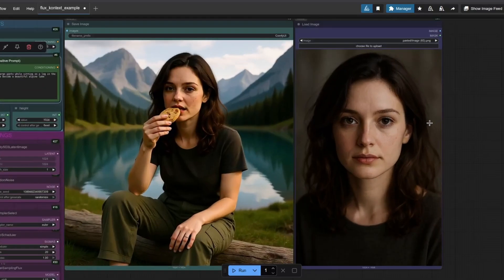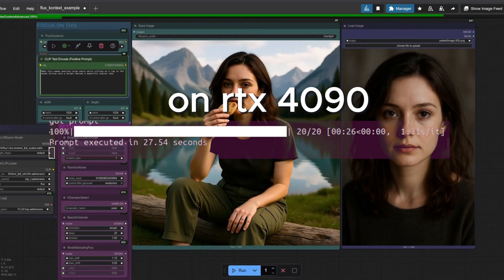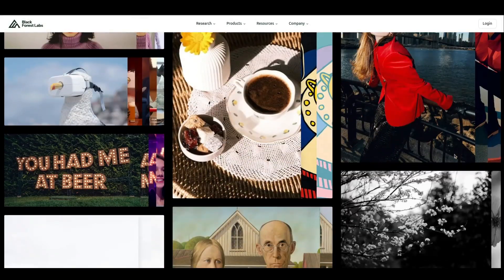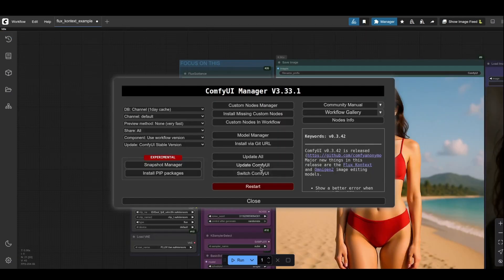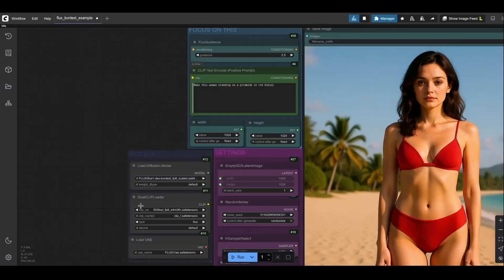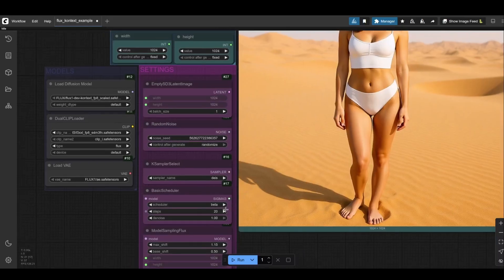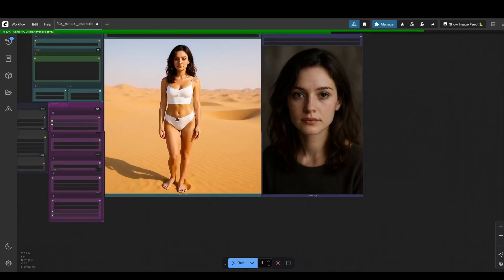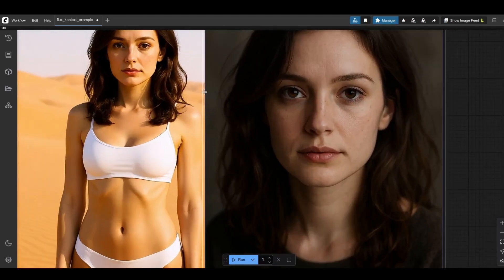[FREE] FLUX.1 Kontext LOCAL in ComfyUI – Edit AI Images Like a Pro in Seconds! New era of AI MODELS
Big news for AI creators! FLUX.1 Kontext by Black Forest Labs just got local support in ComfyUI, making advanced image editing faster and easier than ever—no API, no cost, just your hardware! In this quick video, I cover:

What FLUX.1 Kontext is and why local support is a game-changer

NEW LEVEL OF AI MODELS

How to set it up in ComfyUI with a simple workflow

Crazy editing possibilities like style swaps, text edits, and consistent character tweaks

Links to the repo, model weights, and setup guides are below!

🔗 Links:

Black Forest Labs FLUX.1 Kontext Repo: [insert link]

ComfyUI Update & Workflow Guides: [insert link]

Got questions or cool edits to share? Drop a comment!

Feel free to adjust the description with timestamps or personal links as needed.